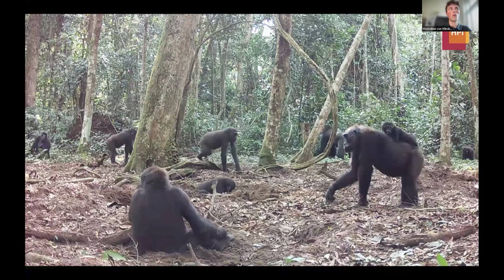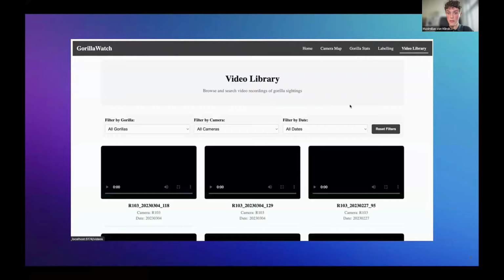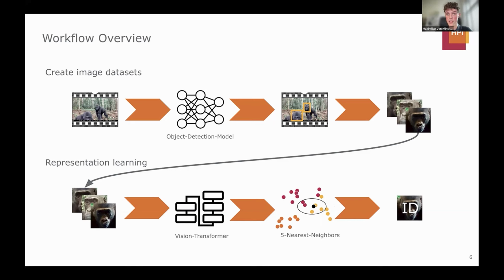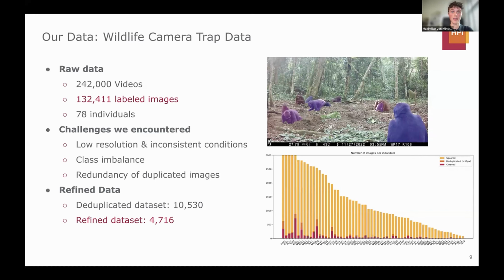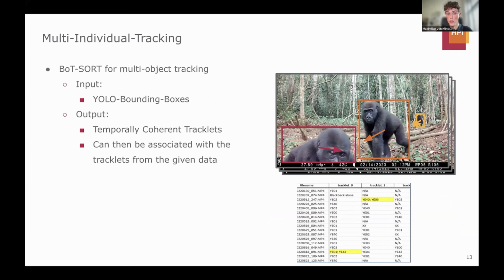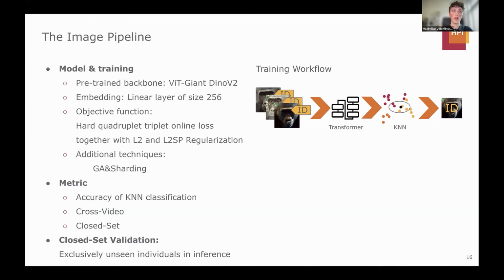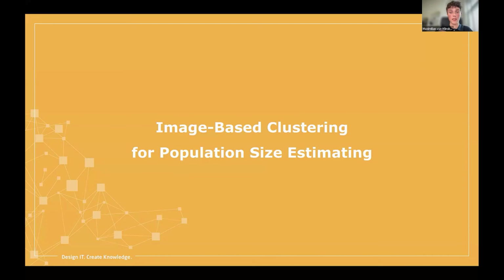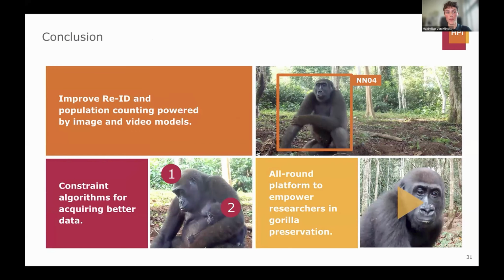Computer Vision Meetup: GorillaWatch - Advancing Gorilla Re-Identification and Population Monitoring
Accurate monitoring of endangered gorilla populations is critical for conservation efforts in the field, where scientists currently rely on labor-intensive manual video labeling methods. The GorillaWatch project applies visual AI to provide robust re-identification of individual gorillas and generate local population estimates in wildlife encounters.

Maximilian von Klinski is a Computer Science student at the Hasso-Plattner-Institut and is currently working on the GorillaWatch project alongside seven fellow students.

00:00 - Intro to GorillaWatch Project
00:28 - Conservation Goals and Context
01:43 - Two Primary Research Objectives
03:01 - Researcher-Focused Application Prototype
03:54 - Camera Mapping and Tracking Interface
04:40 - Statistical Tracking and Labeling Challenges
05:22 - Gorilla Tracker Tool for Pre-Labeling
05:50 - Core Workflow for Gorilla Re-Identification
06:26 - Image Extraction and Identification Pipeline
07:13 - Data Sources and Challenges
08:12 - Data Cleaning and Quality Filtering
09:41 - Berlin Zoo Data and Model Pre-Labeling
10:02 - From Raw Footage to Usable Crops
10:25 - YOLO-Based Detection Pipeline
11:36 - Multi-Object Tracking and Tracklet Matching
12:05 - Unique Gorilla Dataset and Data Publishing
12:27 - Identity Prediction Pipeline Overview
12:40 - Three Main Re-Identification Approaches
13:09 - Image-Based Model Experiments
14:10 - Final Model Configuration and Metrics
15:00 - Ensemble Techniques for Accuracy Improvement
16:11 - Video-Based Models and Future Improvements
17:01 - Summary of Current Identification Results
17:13 - Estimating Gorilla Population Size
17:55 - Constraint-Based Clustering for Counting
18:43 - Examples of Clustering Constraints
19:03 - Research Outlook and Future Work
19:59 - Summary of Results and Contributions
20:56 - Audience Q&A: Low Light and Segmentation
22:56 - Audience Q&A: Use of Synthetic Data and Augmentation